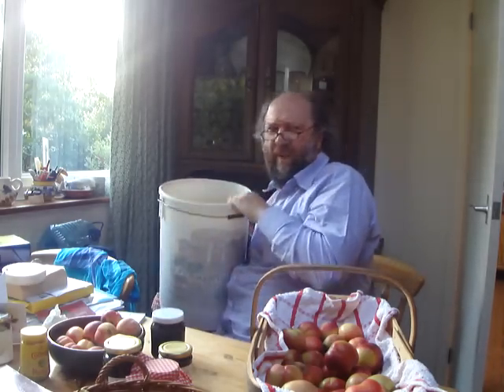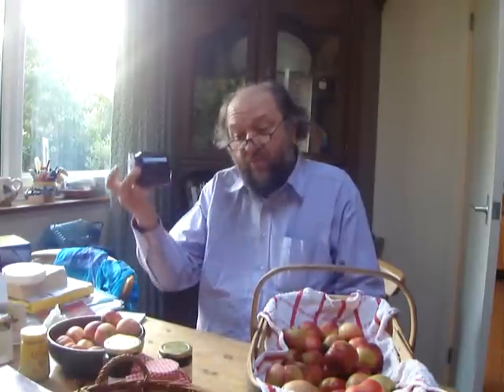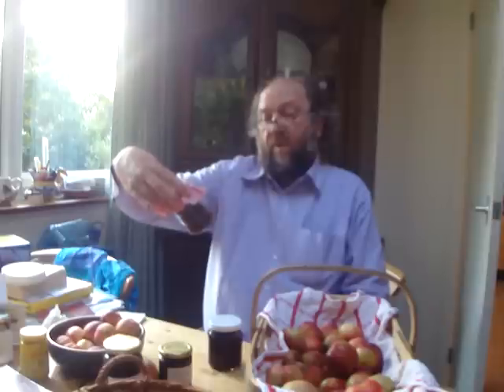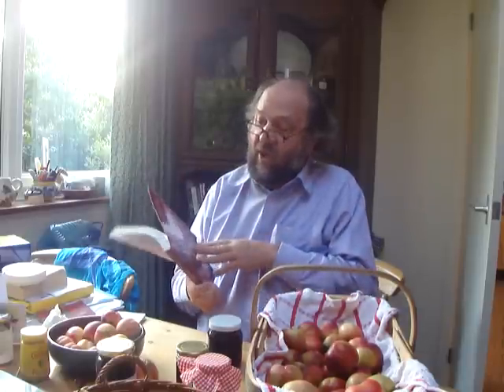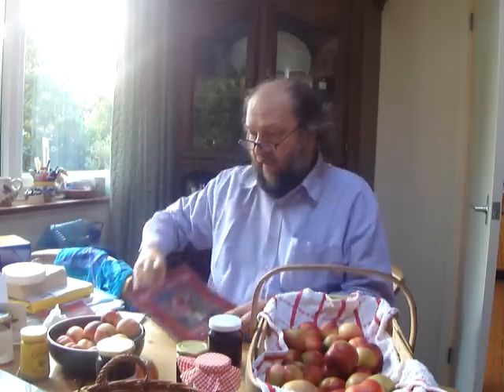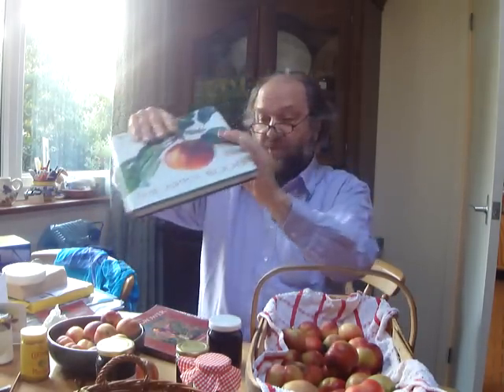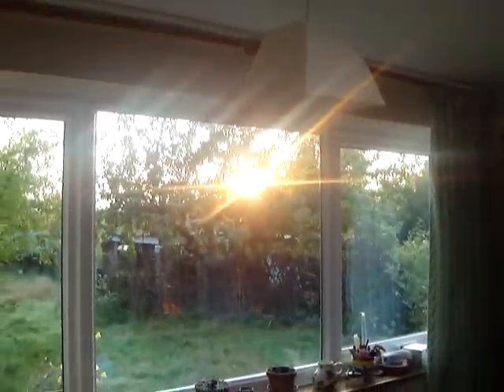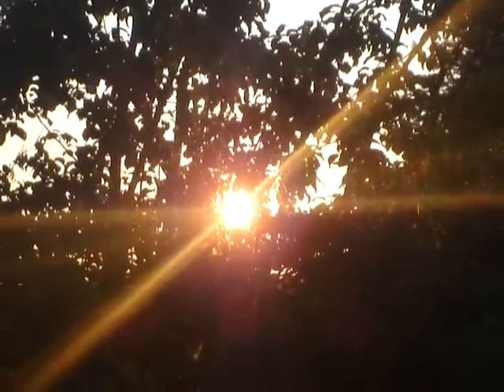Fruit preserve recipe video PRIZE CONTEST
Please enter the first Fruitwise Heritage Apples 'share the blessing' video contest. Just make a video less than 5 minutes long showing a recipe for late summer/autumn fruit preserves. Post it by the end of September, send it as a response to this video. Three prizes of equal value will be decided by 1) Julia's decision, 2) a popular vote -details later, and 3) a draw. Winners can choose which they want (plant vouchers UK only)

My reasons for doing this are to get some recipes up, for fun, and to resistribute some of the modest adshare income.

3 prizes, the winners choose. Can be either of these 2 lovely books (I will send anywhere in teh world) or a £30 gift voucher for Blackmoor nurseries (check out their beautiful web site). They ony ship to UK, I believe, so any US or other overses winner will have to contnt themselves with a book.